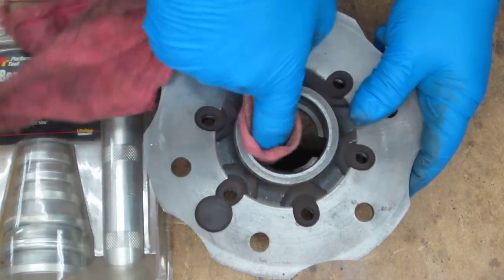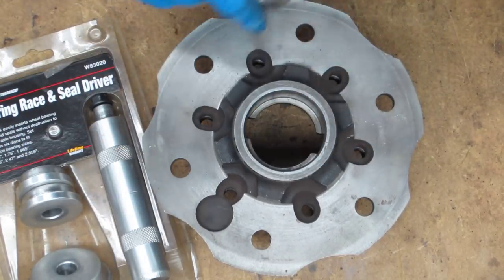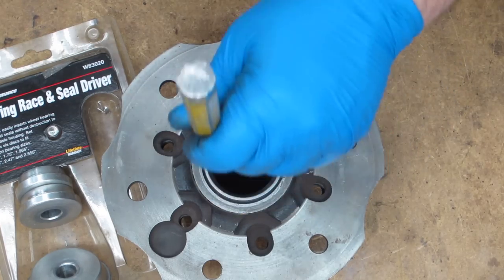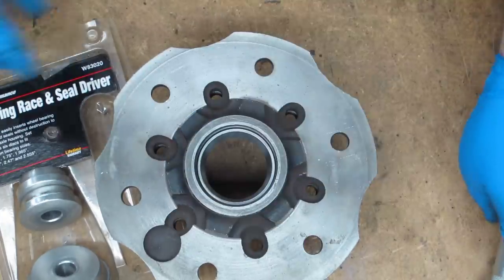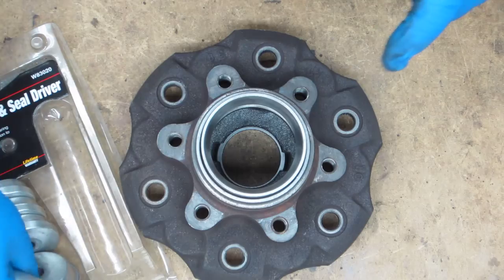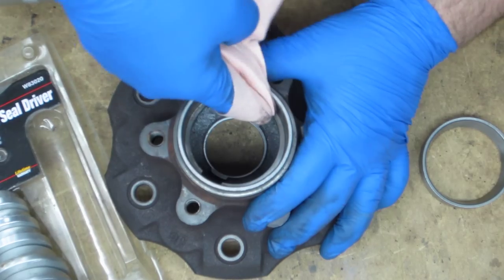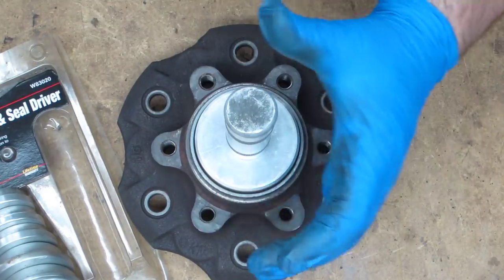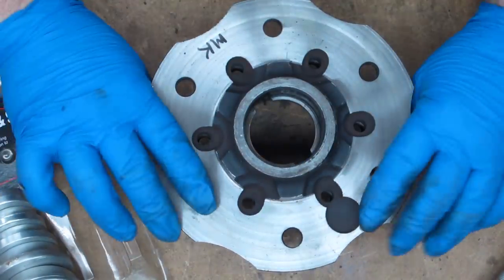Bearing race installation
Installing the inner and outer bearing races in a Nissan Hardbody(D21) hub.